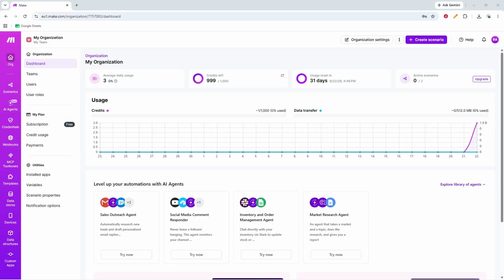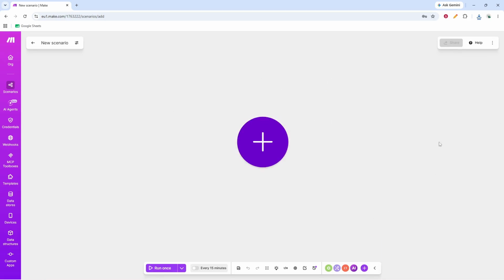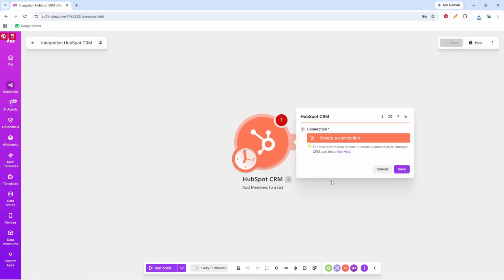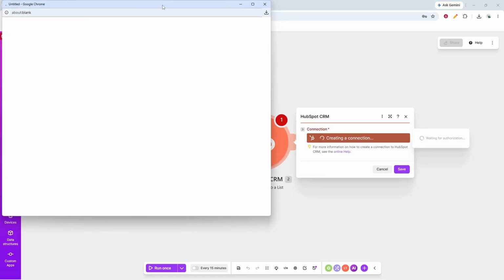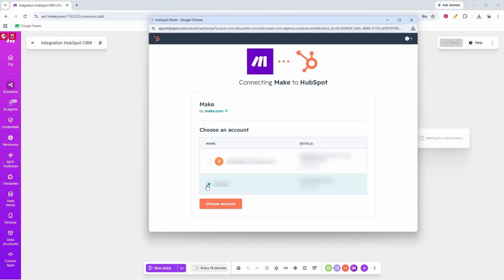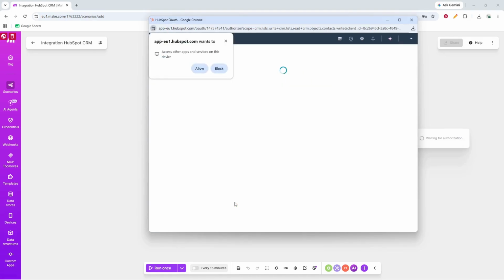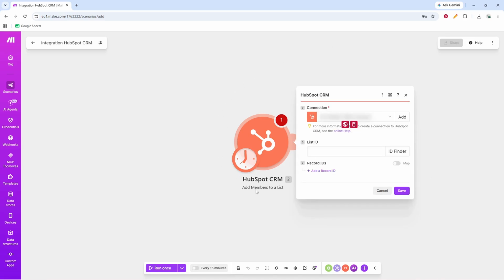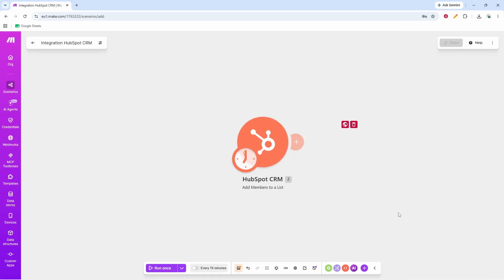How to Connect Make.com to HubSpot [2026 Full Tutorial]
In today's video, I'll show you how to connect Make.com to HubSpot step by step. Whether you're automating lead management, syncing contacts, or streamlining your sales process, this guide will help you integrate HubSpot with Make.com.

You'll learn how to connect your HubSpot account, authorize the integration, create automation scenarios, sync CRM data, and test your workflows to ensure everything runs smoothly.